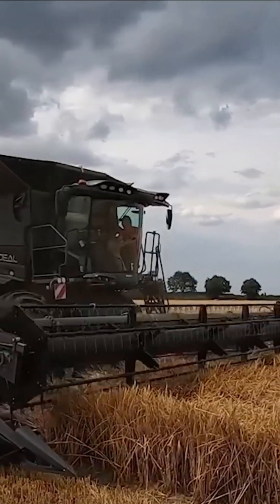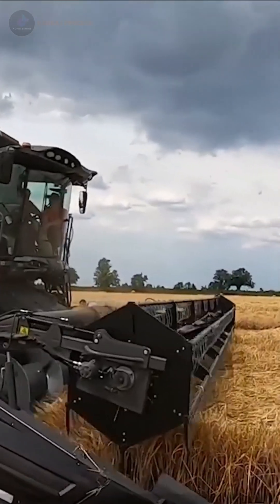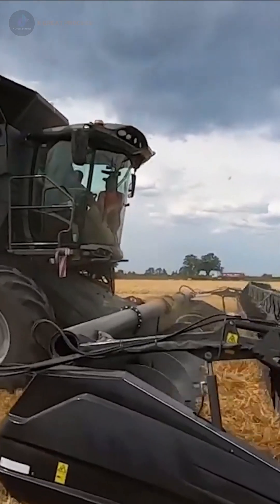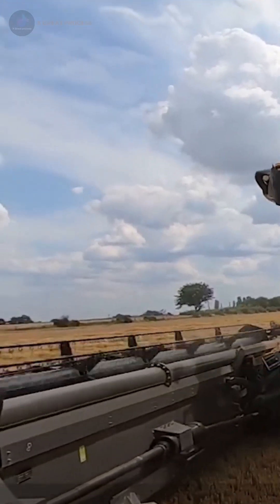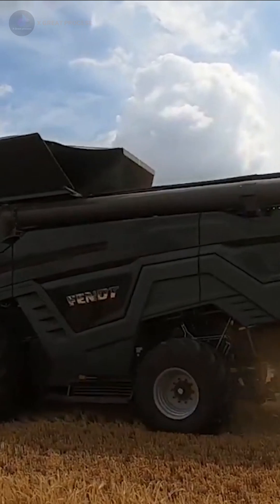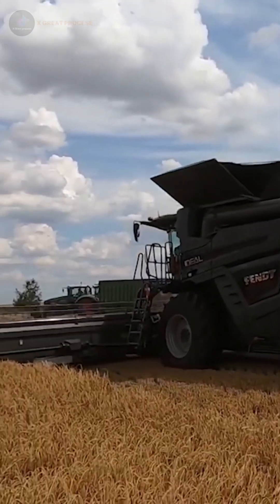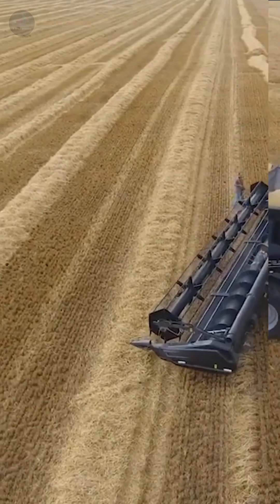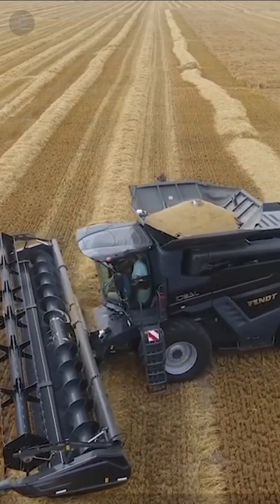New FENDT IDEAL 7T – The Future of Agricultural Machinery | Powerful Harvester in Action!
New FENDT IDEAL 7T – The Ultimate Combine Harvester! 🚜🔥
The New FENDT IDEAL 7T is a game-changer in modern agriculture! Designed with cutting-edge technology, it delivers exceptional performance, fuel efficiency, and precision harvesting. In this video, we showcase its real-world operation, exploring its power, speed, and efficiency in action.

🔎 Key Features of FENDT IDEAL 7T:
✅ Advanced threshing & separation system
✅ High-capacity grain tank for maximum productivity
✅ Smart automation for optimized harvesting
✅ Fuel-efficient yet powerful engine

🚀 Watch till the end to see why the FENDT IDEAL 7T is revolutionizing farming!

👉 Do you think this harvester is the future of agriculture?